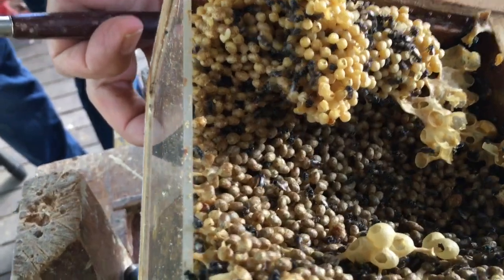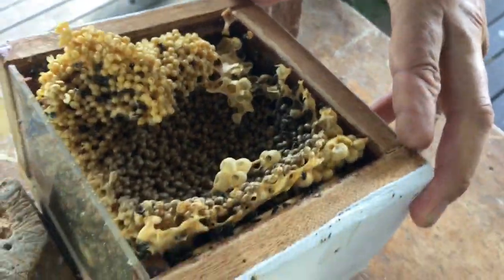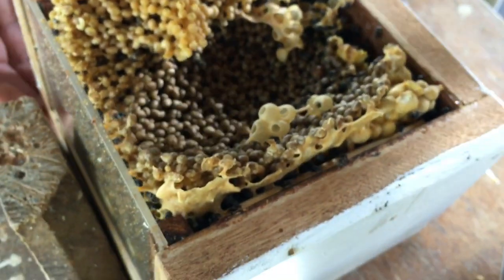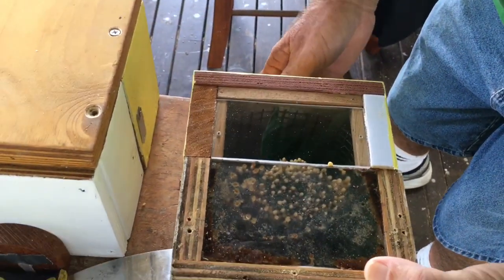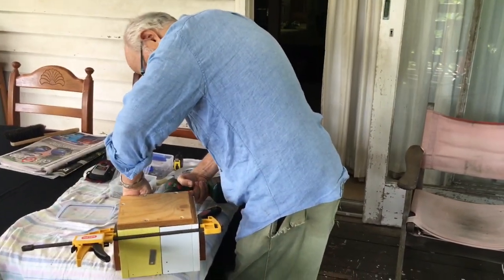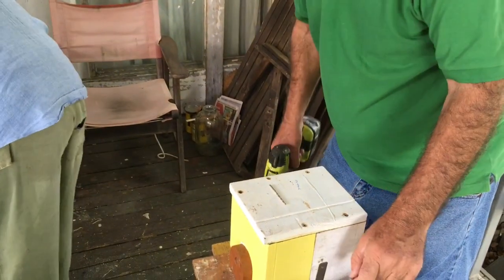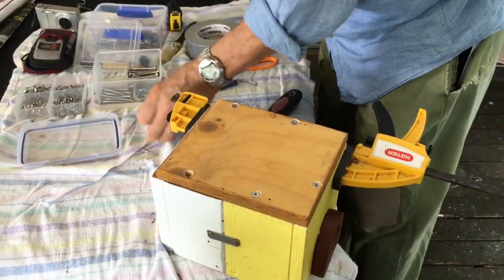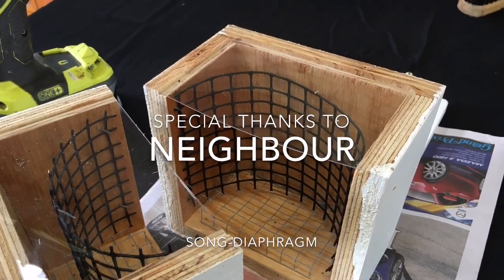Alan and John split Australis 🐝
Alan and john split Austroplebeia Australis.